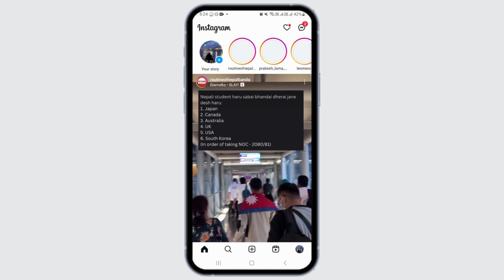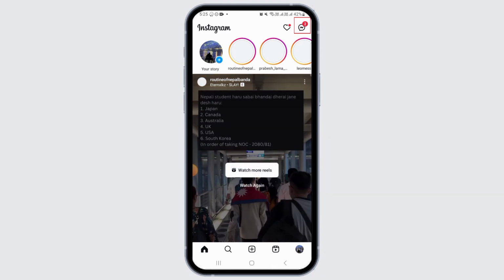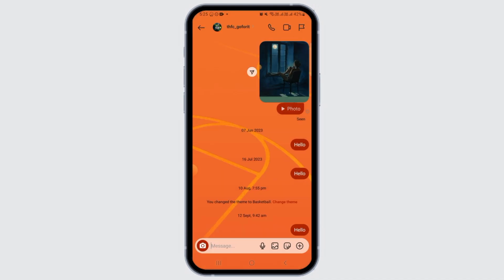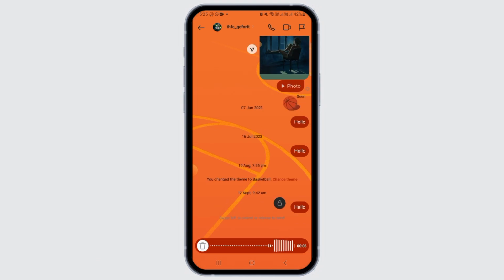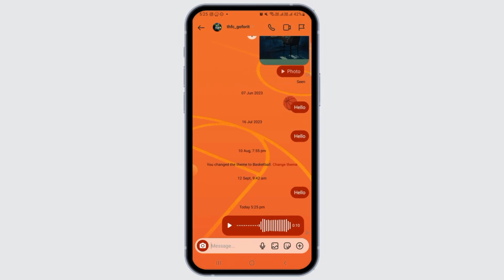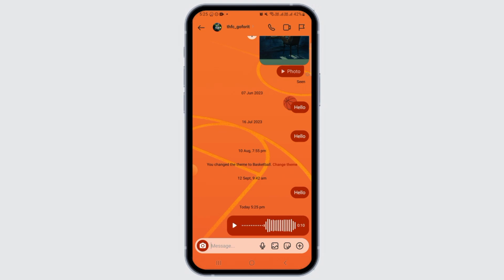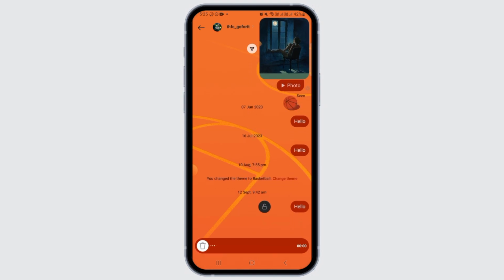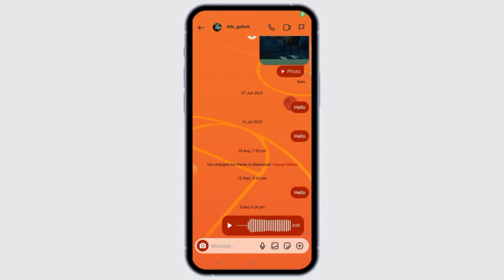How to Send Voice Notes on Instagram 2024 | Instagram Voice Message (Quick)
Want to send voice notes on Instagram in 2024? This tutorial provides a step-by-step guide on how to record and send voice messages using Instagram Direct. Enhance your conversations with personalized voice messages.

In this tutorial:
0:00 - Introduction
0:15 - How to Send Voice Notes on Instagram (2024 Guide)

Discover how to easily send voice notes on Instagram Direct with this simple guide. Communicate more effectively and add a personal touch to your messages.

Send voice notes on Instagram today with this straightforward tutorial!